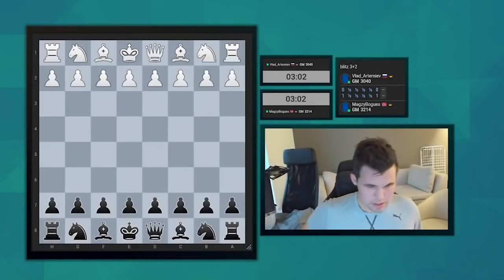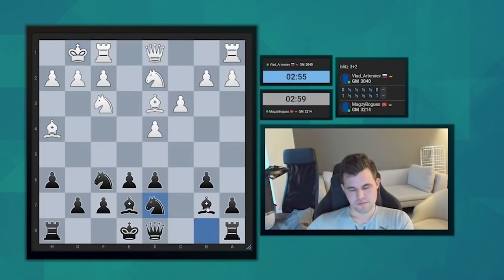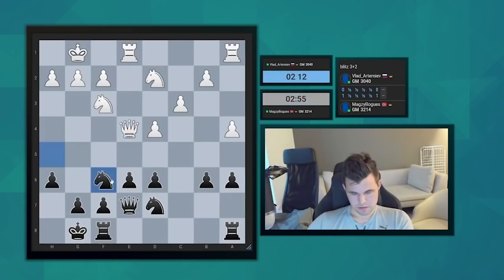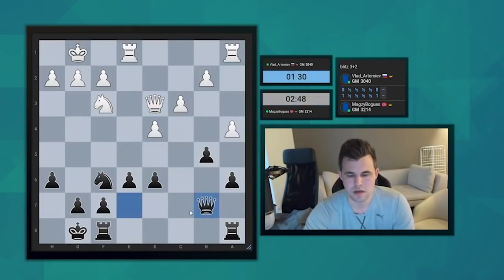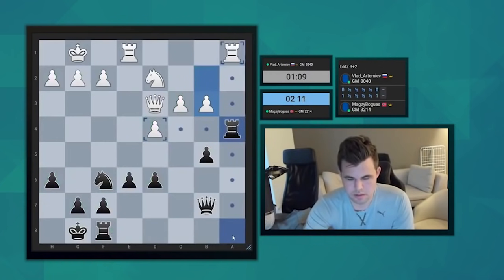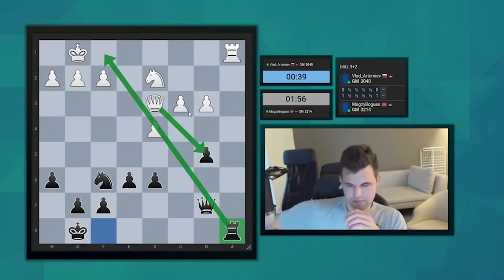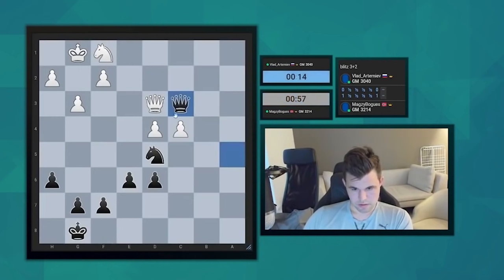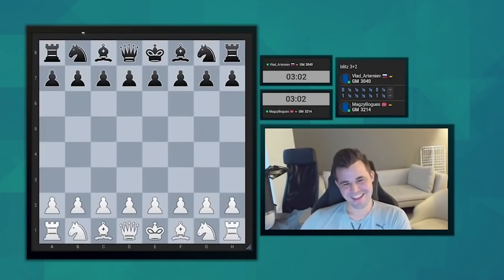Magnus Carlsen Starts Laughing After the Game vs. Artemiev Who Has 10 Seconds in the Endgame